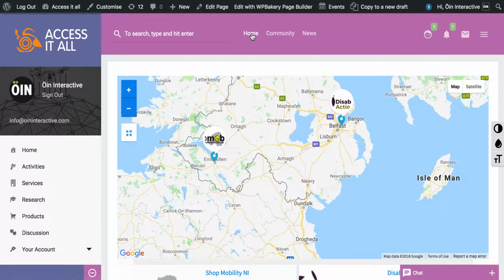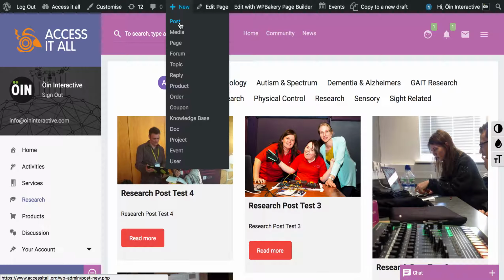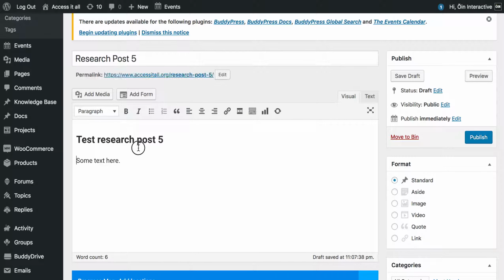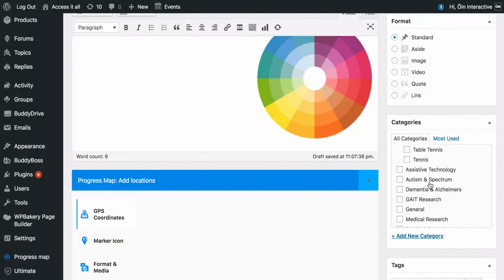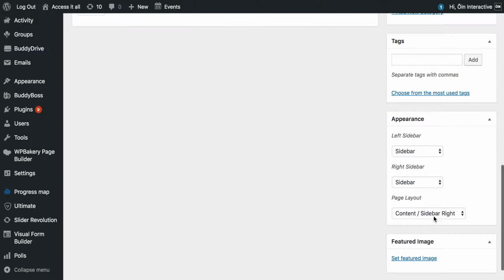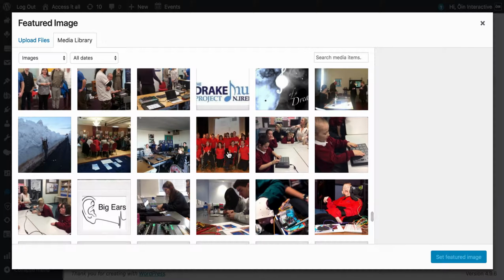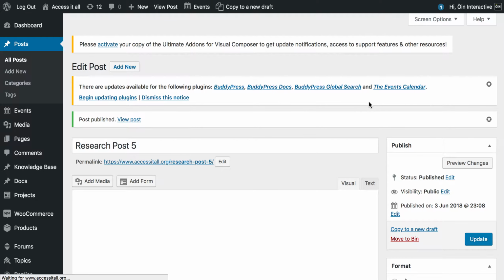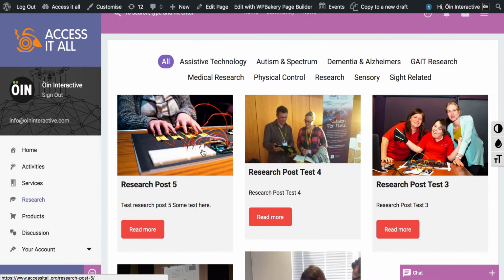Access it all Research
How to add content to the research Section